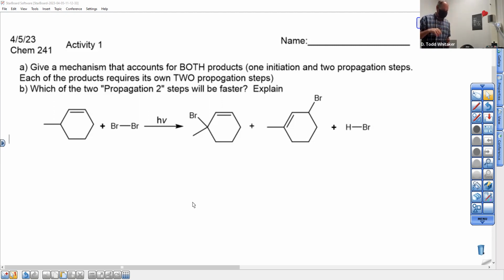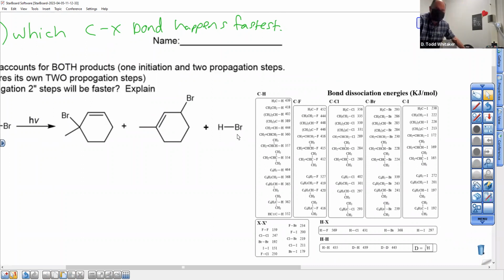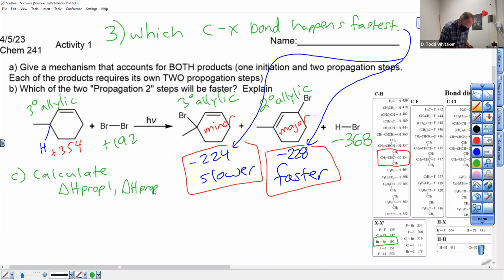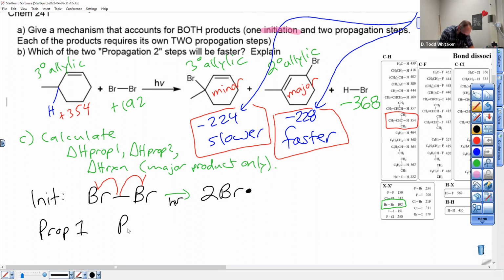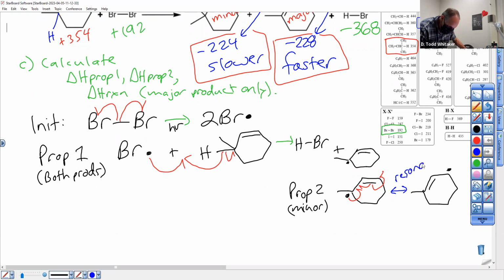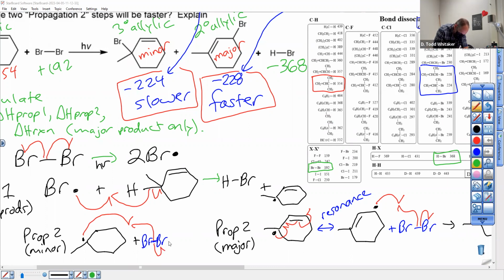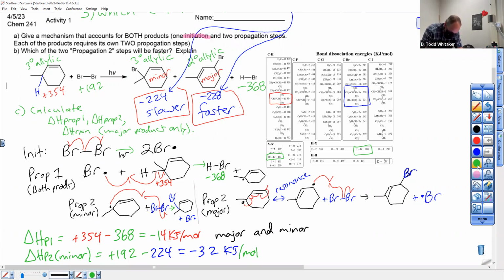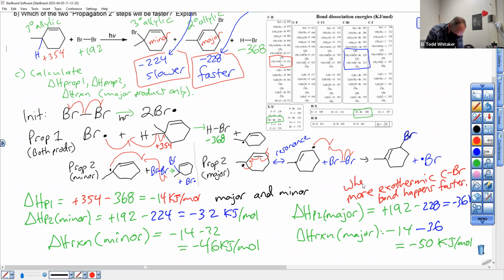c241w23 L19 Act 1 BDE continued The Third Question to Answer